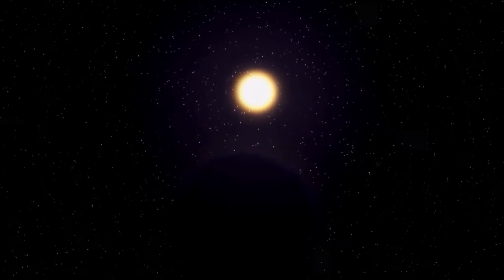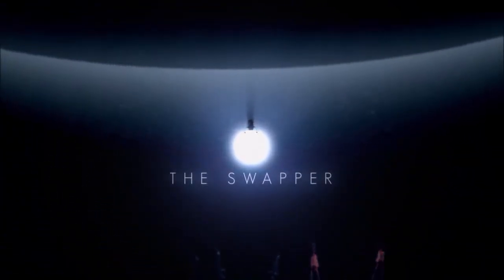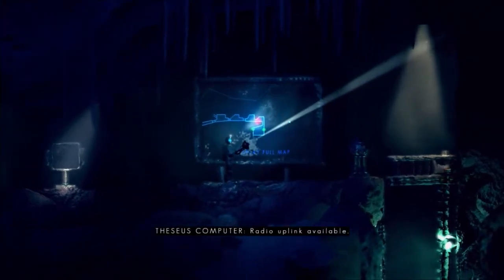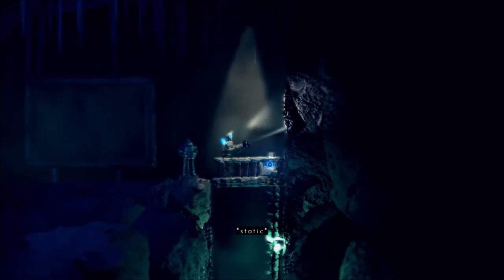PSN Weekly: The Swapper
Are clones people or are they just clones? The Swapper attempts to answer that very question in today's PSN Weekly!